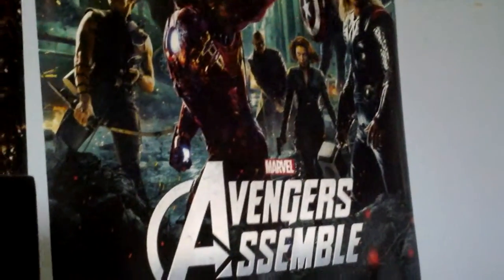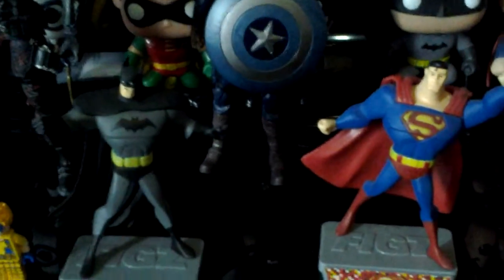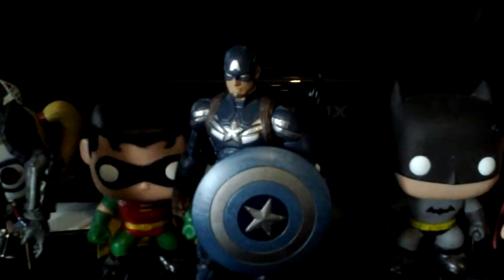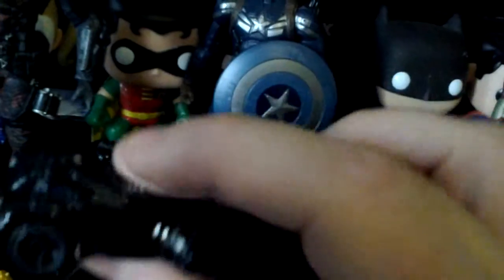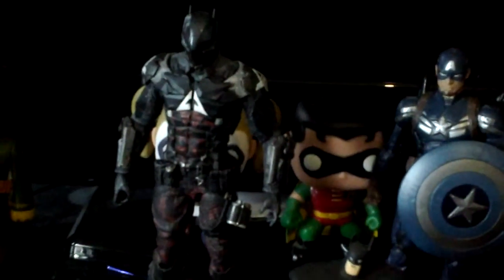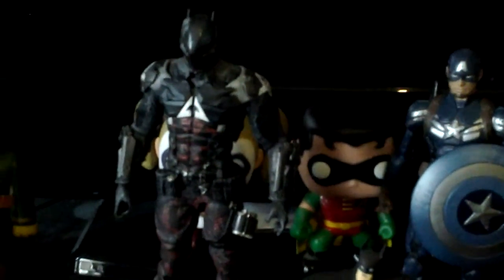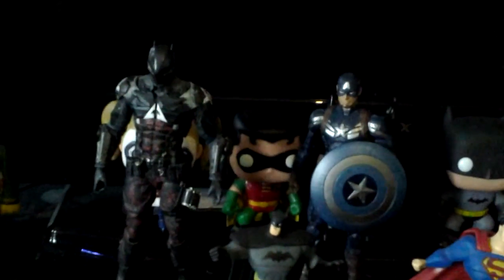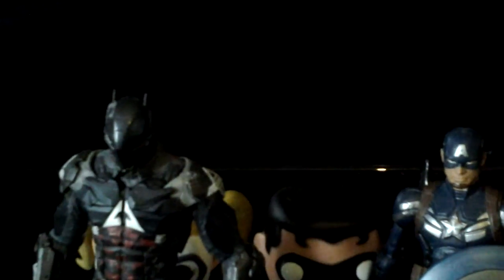Update new figures